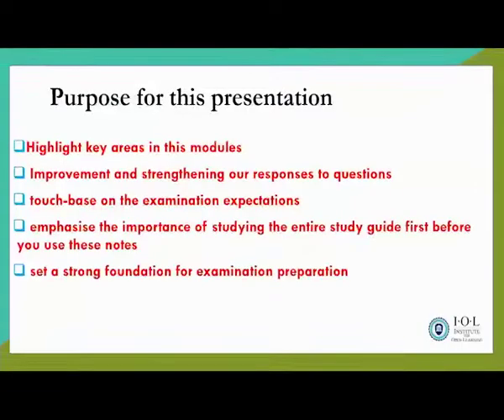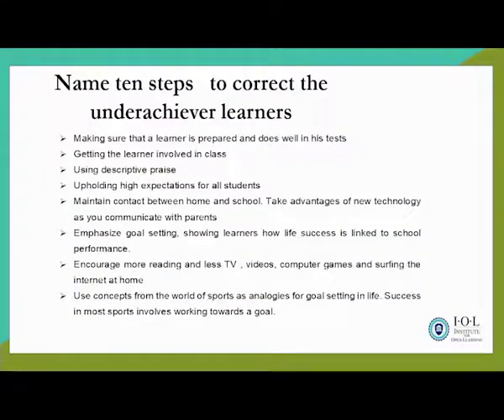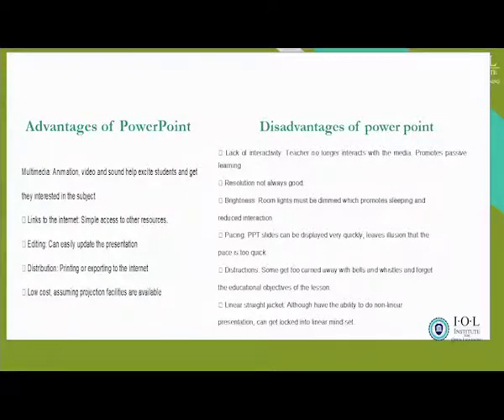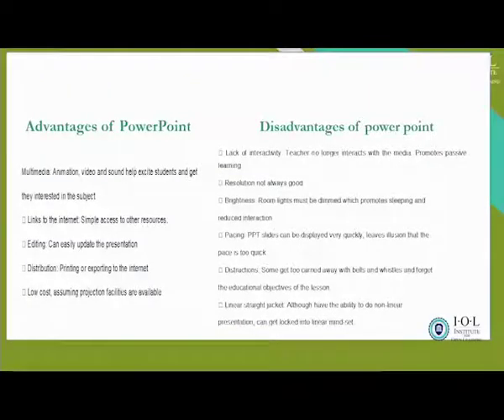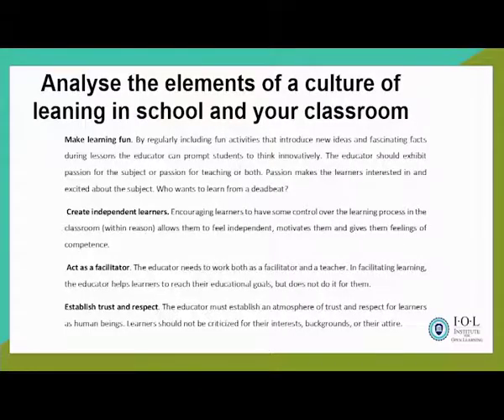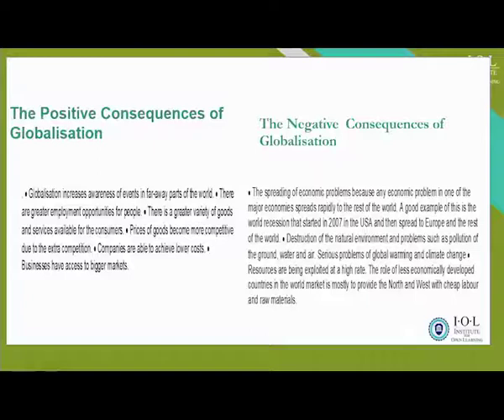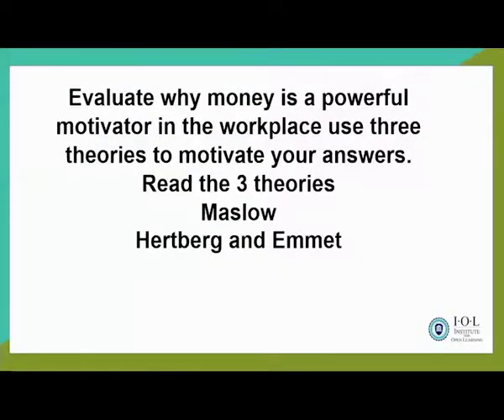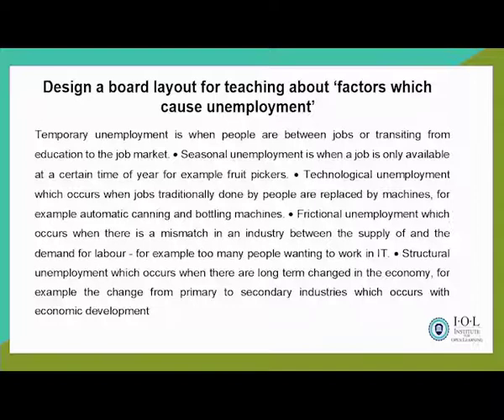ECOD1 CCR 2022